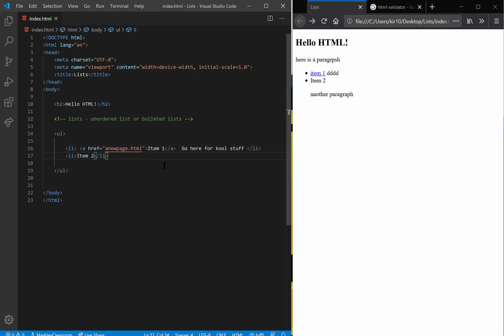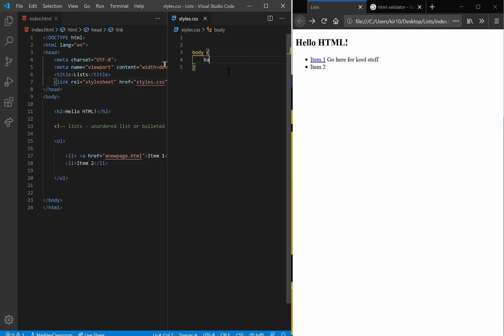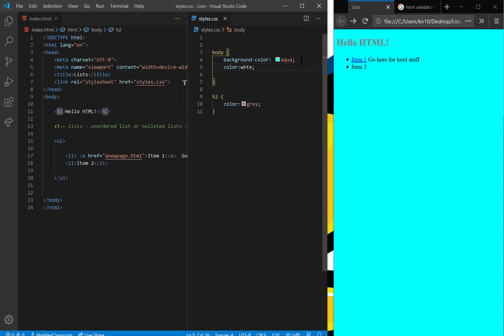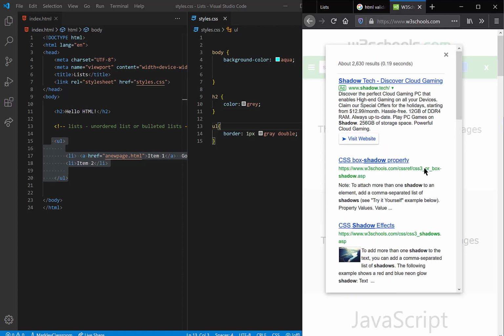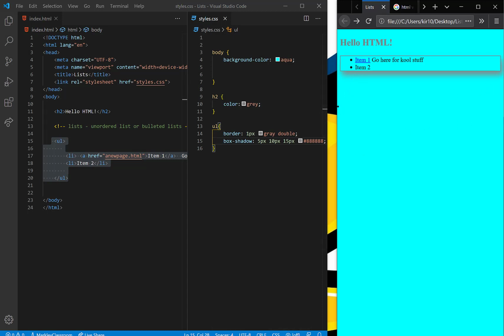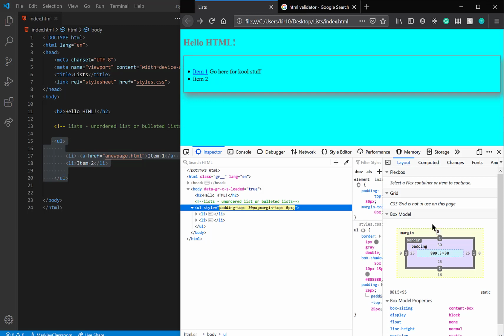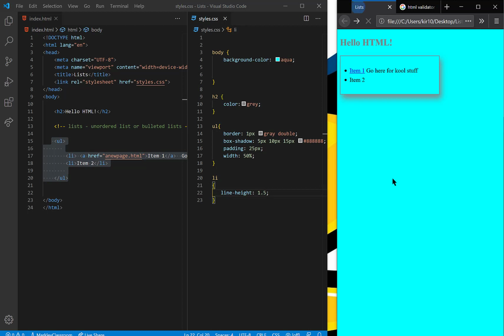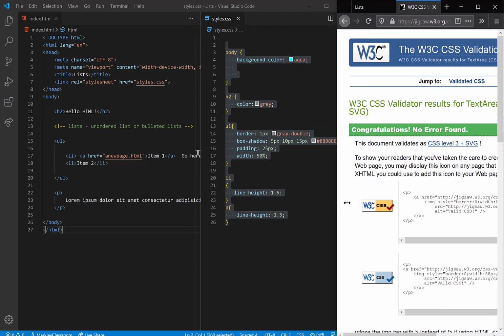#2 HTML Lists and JS Arrays- Adding the Stylesheet